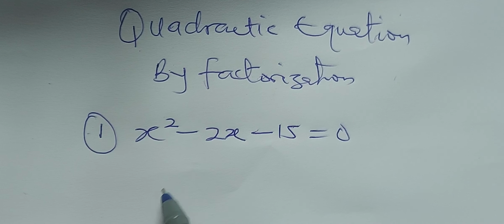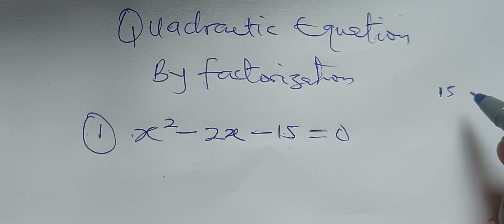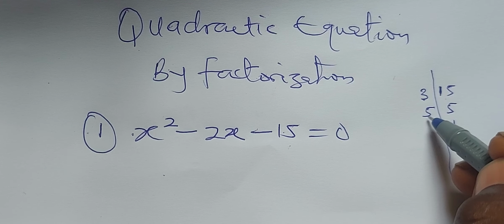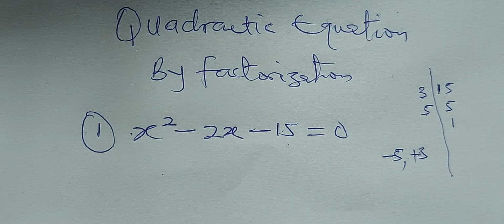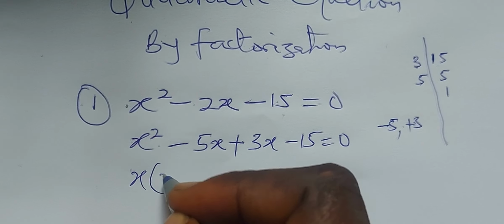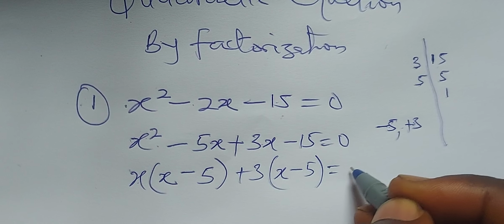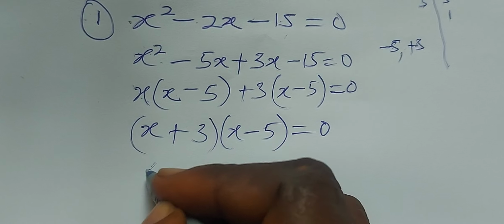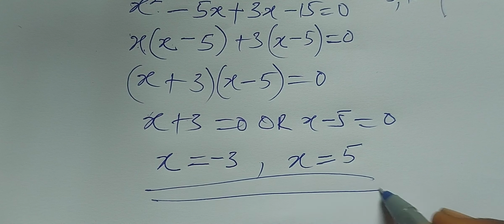Quadratic Equation [By Factorization]: Examp. 1